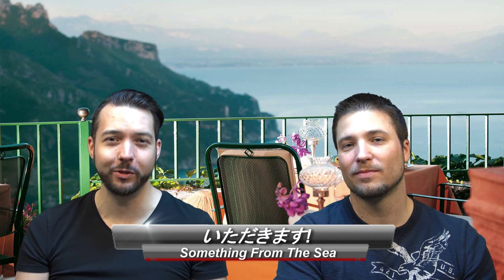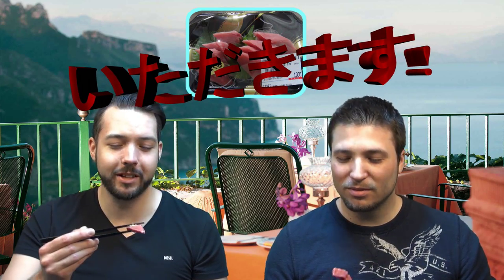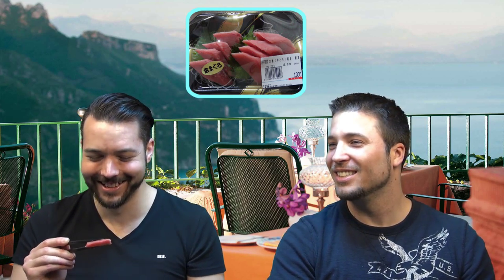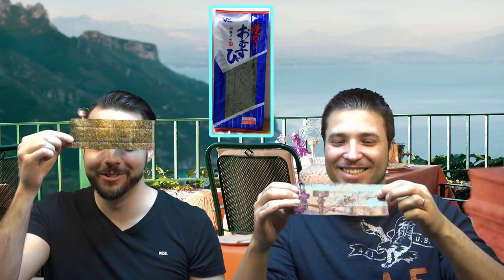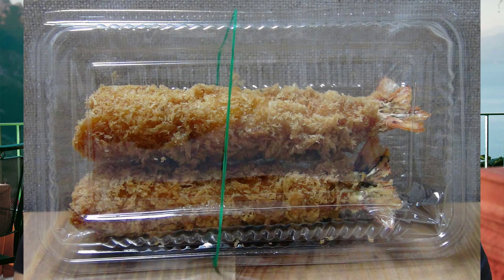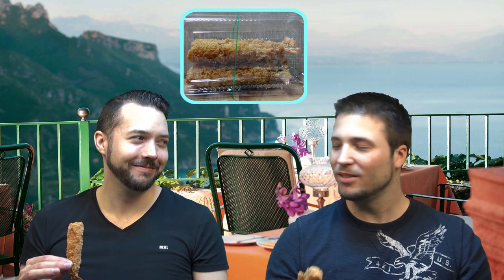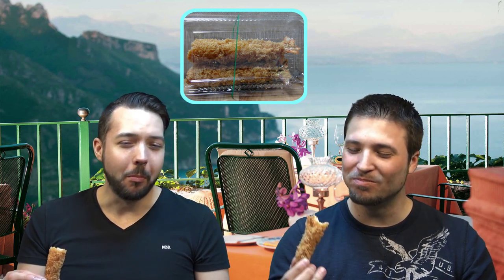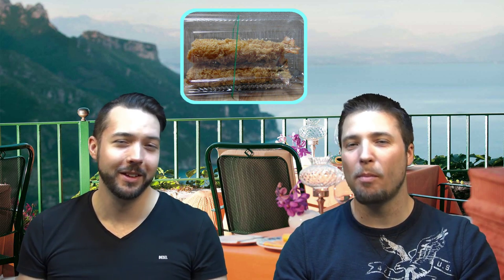いただきます Japan - EP8 - From the Sea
In this episode, we try out several products which came from the sea in one way or another - and it's awesome! :)